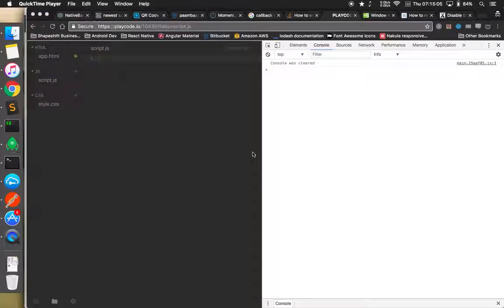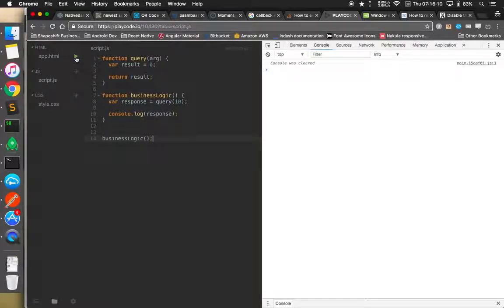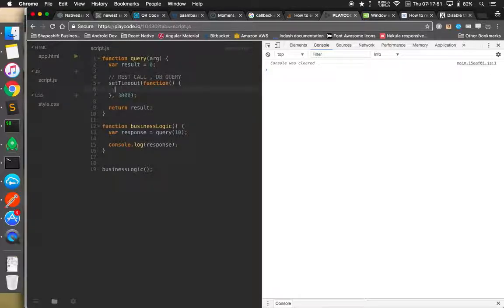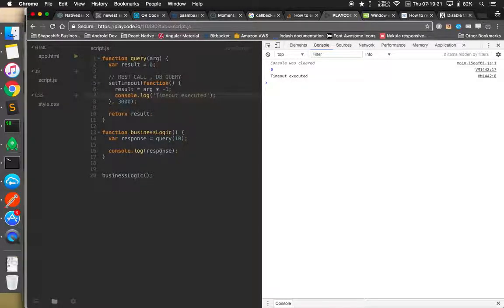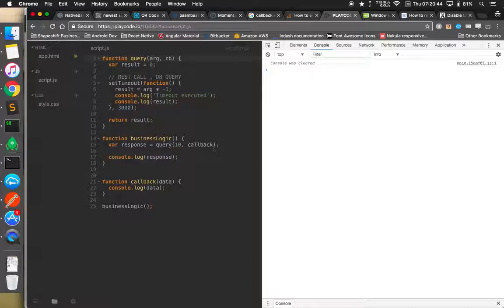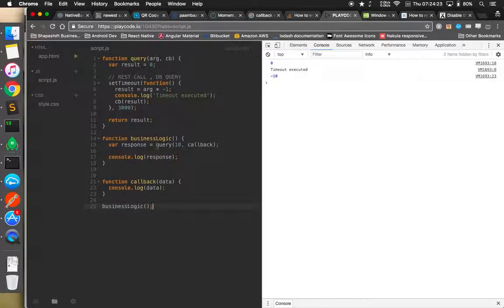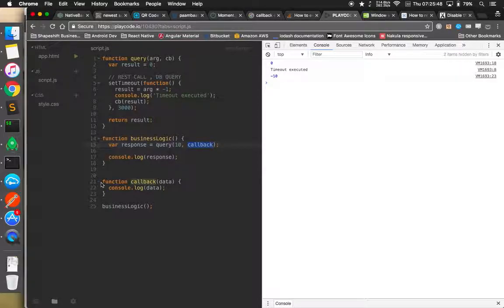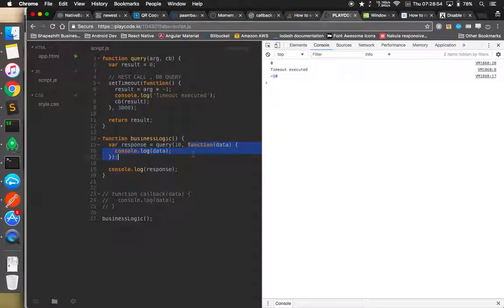Javascript callback simple example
Javascript callback example. Simulated using setTimeout method.